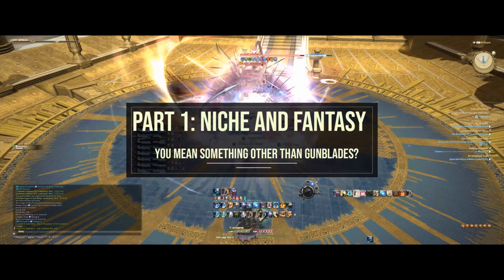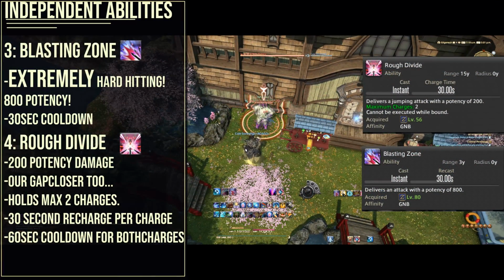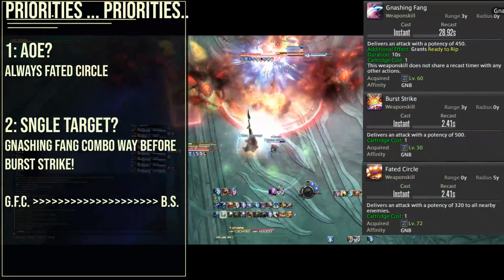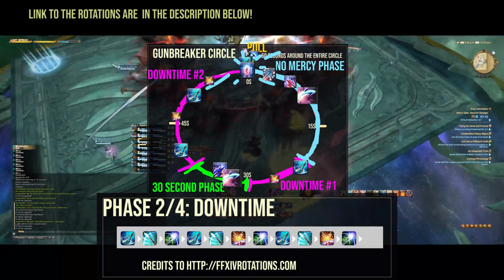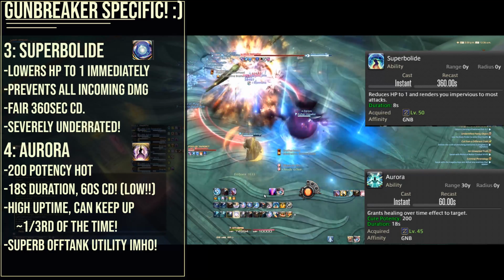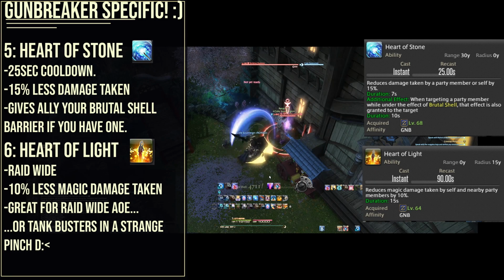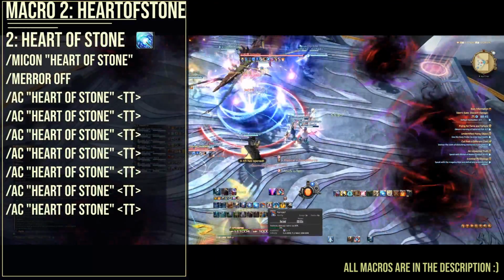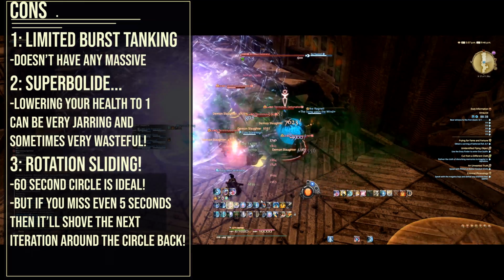[FFXIV] ULTIMATE GUNBREAKER GUIDE | SHADOWBRINGERS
The ultimate in-depth guide to the Gunbreaker job in FFXIV Shadowbringers. I have all jobs to 80 and have played them all at cap for a month now. Here is my thoughts on them and if I would recommend them to a friend or not!

I go over the rotation from the ground up delving into final end-game openers, macros, damage dealt, class fantasy,  tank cool downs to combo together and so much more. I finally capstone the video with my own personal thoughts and experiences with warrior as someone who has played all 80 classes.

Have any thoughts/opinions on the Gunbreaker? Do you plan to level one yourself or do you already have it to 80? Let's start a discussion! :D

MACROS:

Please add angle brackets around each tt on both sides. Youtube won't let me have angle brackets in the description :(!

For example if [] were angle brackets it would be [t] [1] [2] [3] etc)

1: AURORA MACRO.
/micon "Aurora"
/merror off
/ac "Aurora" tt
/ac "Aurora" tt
/ac "Aurora" tt
/ac "Aurora" tt
/ac "Aurora" tt
/ac "Aurora" tt
/ac "Aurora" tt
/ac "Aurora" tt
/ac "Aurora" tt

2: HEART OF STONE MACRO

3: SHIRK MACRO
/micon "Shirk"
/merror off
/ac "Shirk" tt
/ac "Shirk" tt
/ac "Shirk" tt
/ac "Shirk" tt
/ac "Shirk" tt
/ac "Shirk" tt
/ac "Shirk" tt

1: Rock music at intro.

*Legal notice:  The publisher of this video is the original source for the music track being presented in this video, which is entitled "".  No one entity, person or organization may take legal action against other entity, person or organization due to use or distribution of this track or modified portions of this music track.

Amazon Music:

Category
Music
License